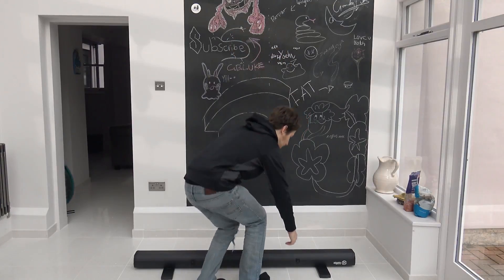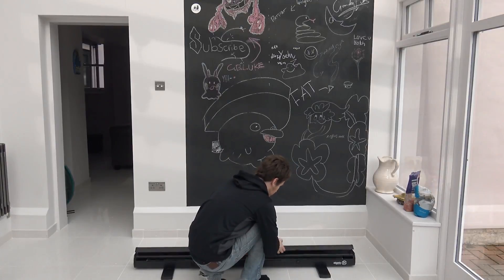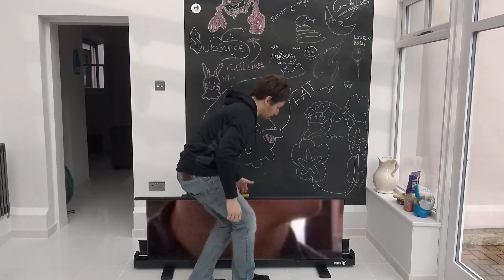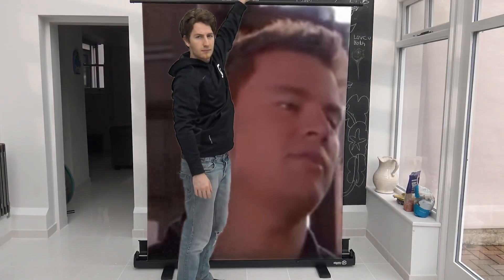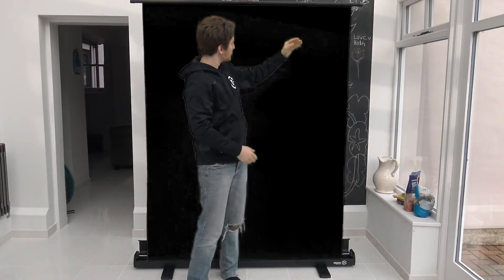Duncan's Green Screen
meme video. no NANI?! this time